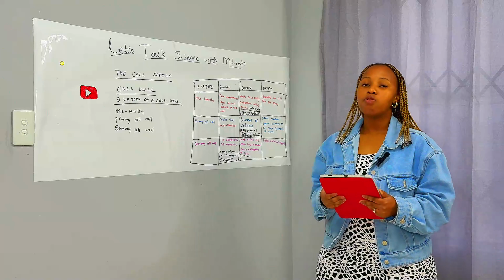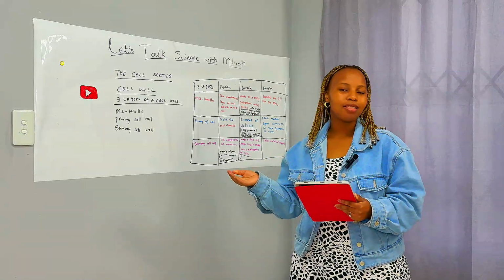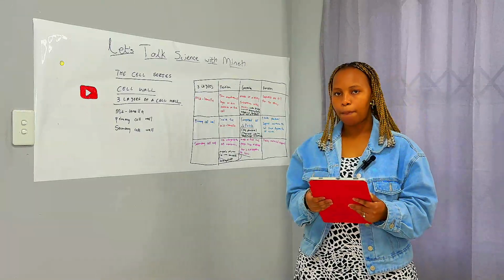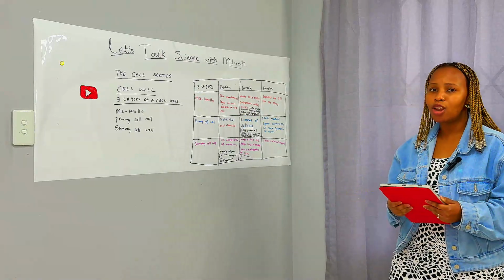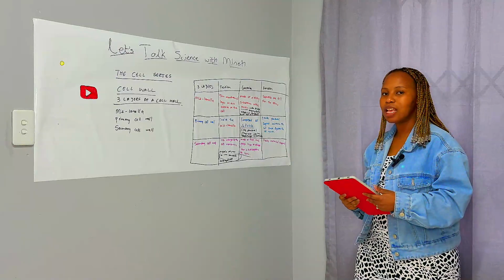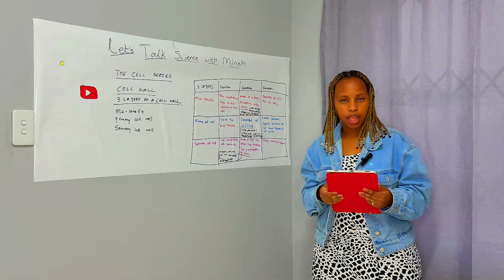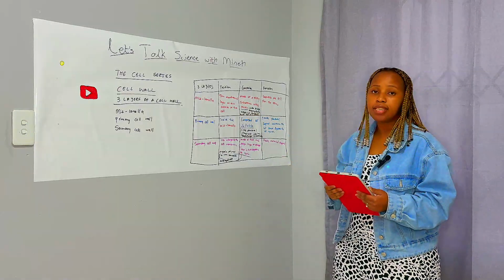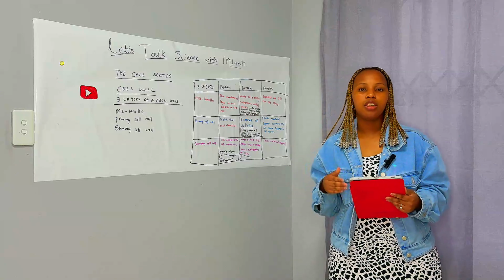The Cell Series Episode 1 | The Cell Wall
Join me as we begin our journey in Cell Division.

In this introductory video into cell division, we unpack the importance of cell division, its history, and what it actually is.

please feel free to drop your comments and questions in the comment section.